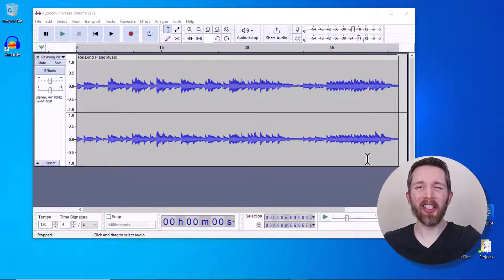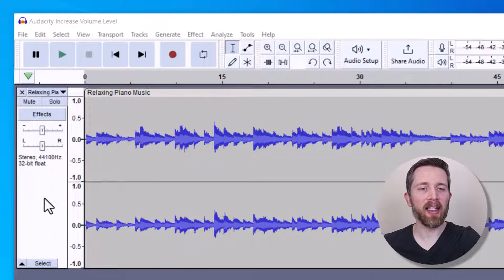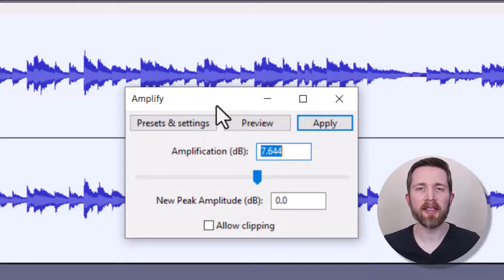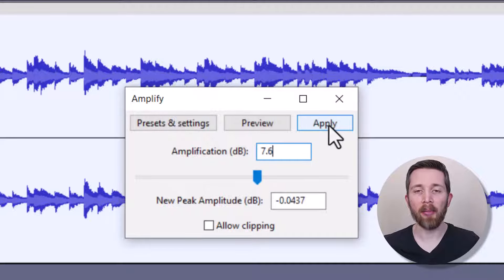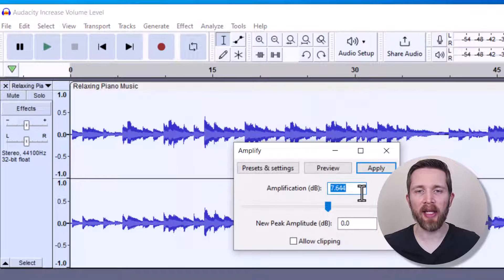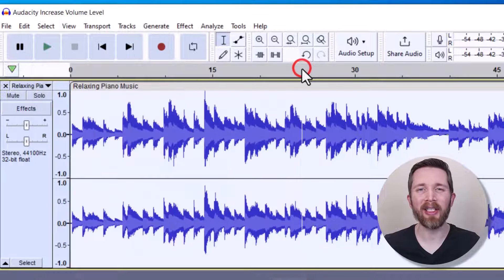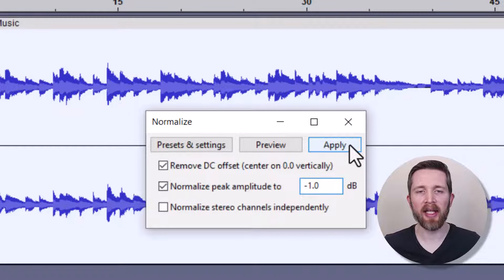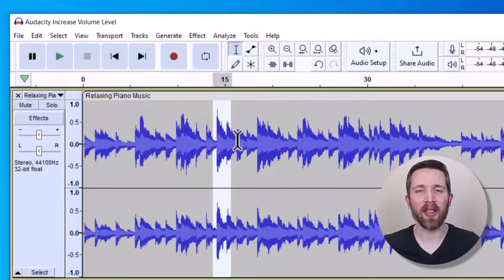Audacity Increase Volume Tutorial (2024) How to Boost Audio Volume in Audacity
How to Increase Volume in Audacity tutorial.  Boost volume of your audio file.  Best way for Audacity Increase Volume.  Audacity is a free to use digital audio workstation.

Audacity is a free to use DAW that will help you recording live music as well as editing music files.  It will help you with the music files that you work with. I hope you enjoyed this tutorial on how to increase volume in Audacity.

Best,